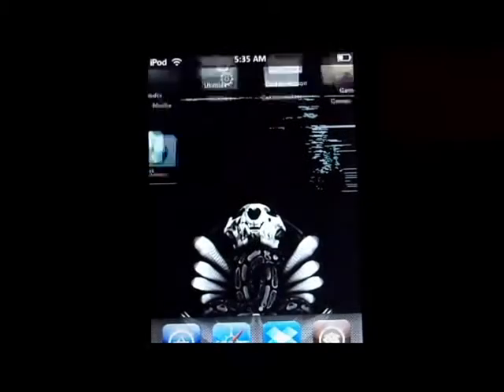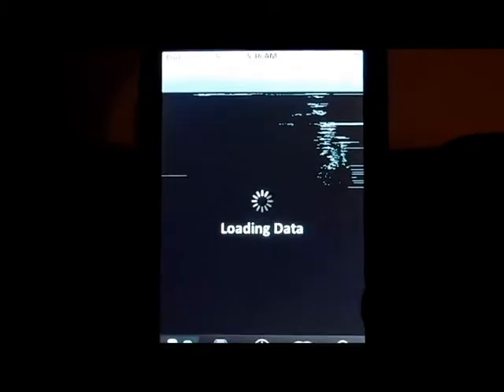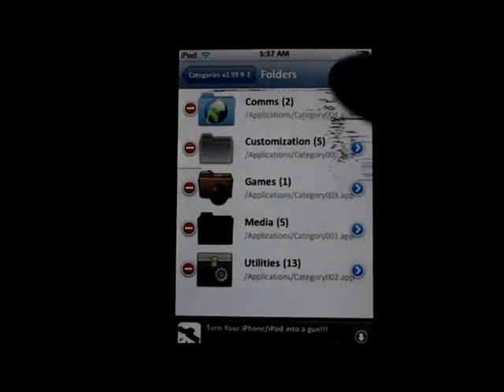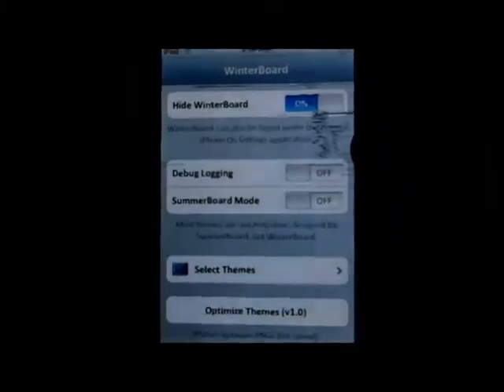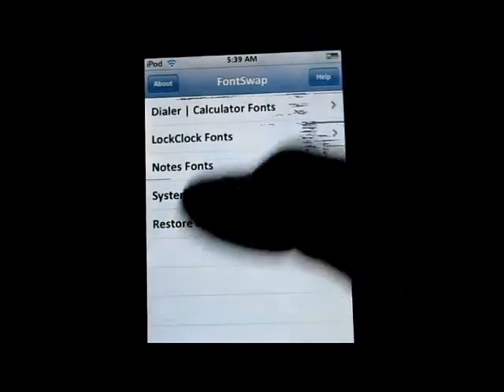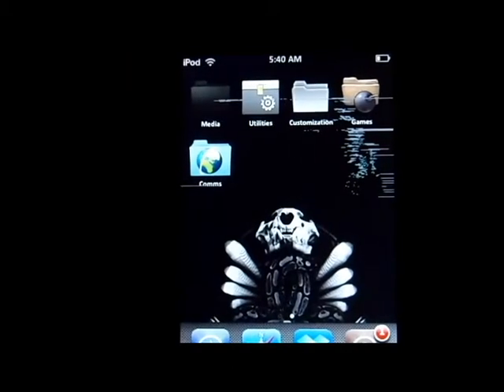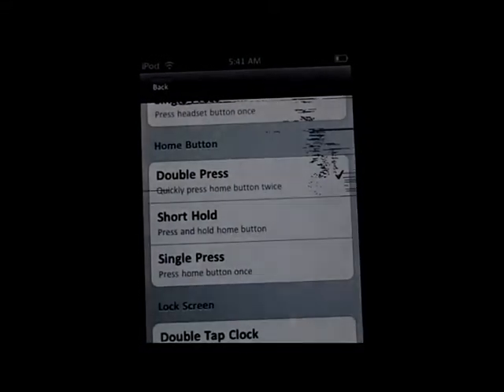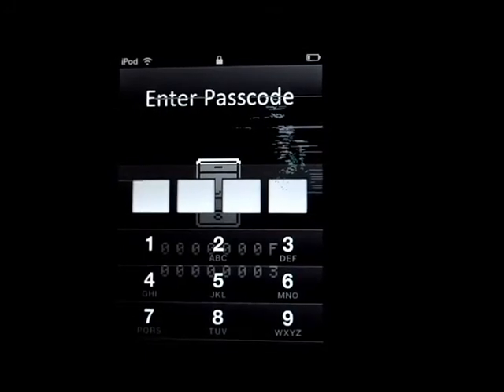Jailbreak Essentials For ipod Touch/Iphone/Ipad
A video explaining what you need when jailbreaking your iOS device.

**Search these names in cydia**
categories
winterboard
fontswap
sbsettings
backgrouder.

I will be making a more advanced tutorial about this soon!